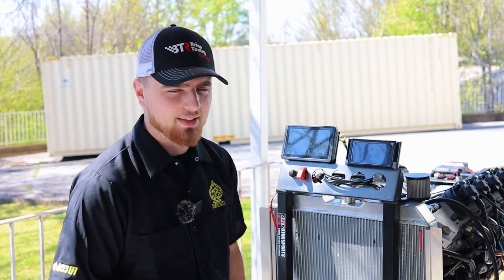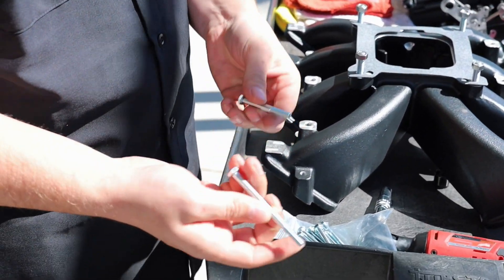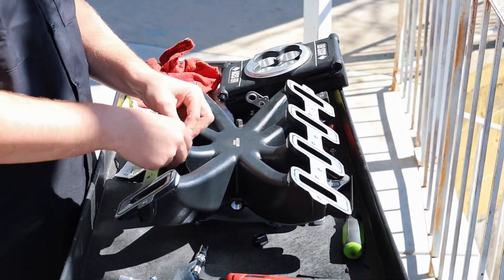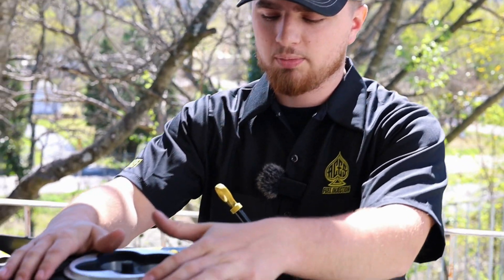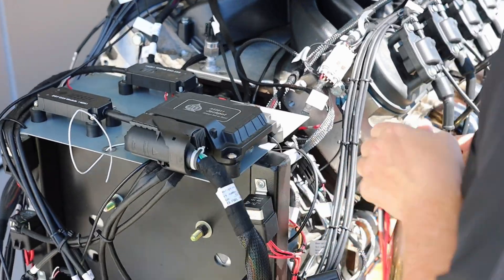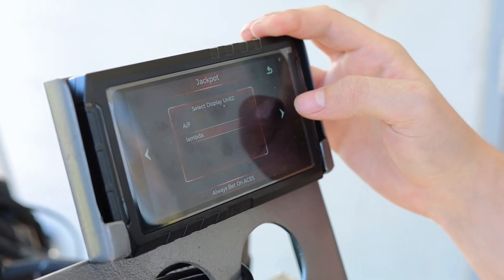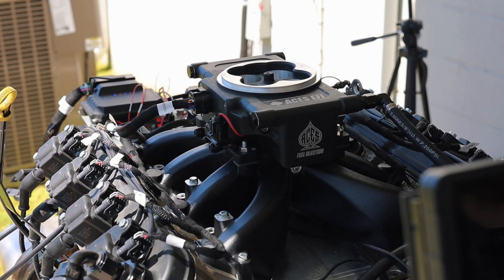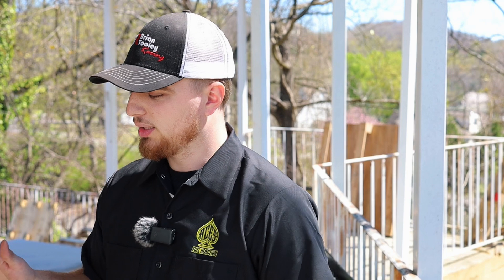Jackpot TBI Installation Guide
Join Bradley as he installs the Jackpot TBI system on our engine run stand.